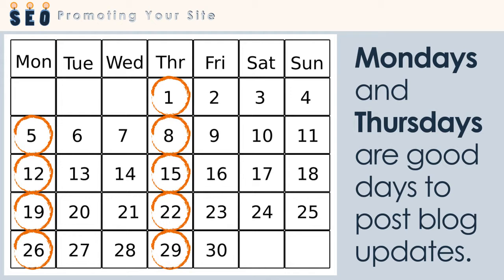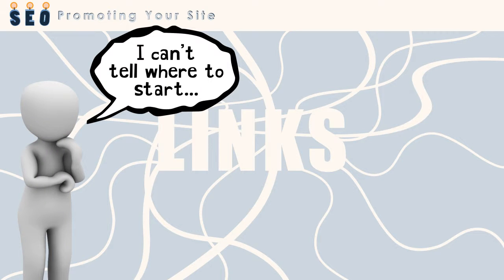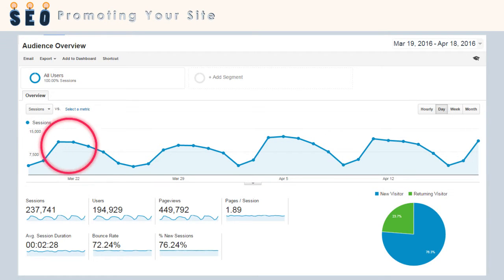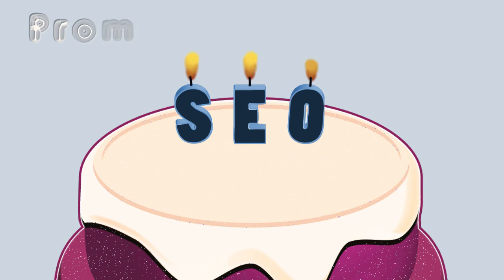SEO: Promoting Your Site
This video explains how to promote your website using search engine optimization, or SEO, techniques.